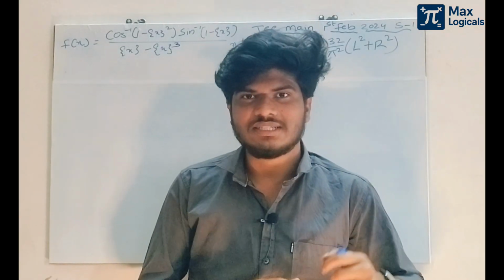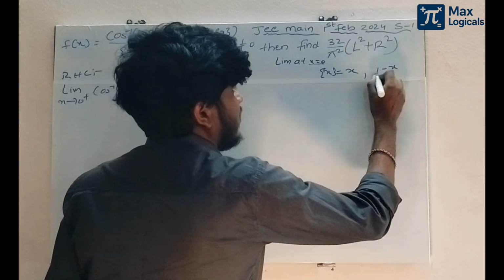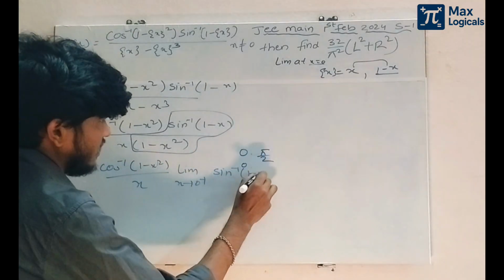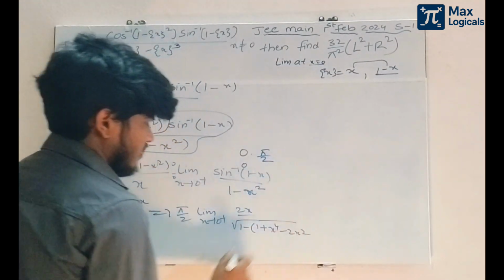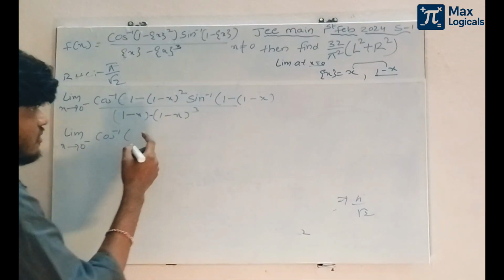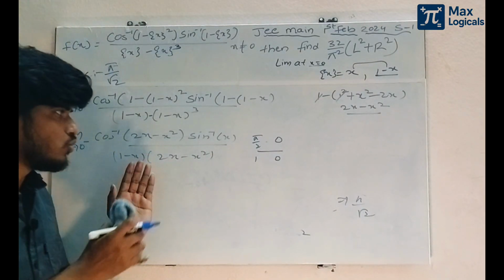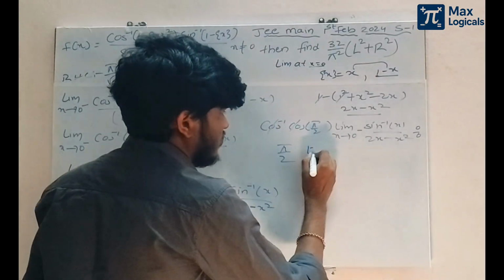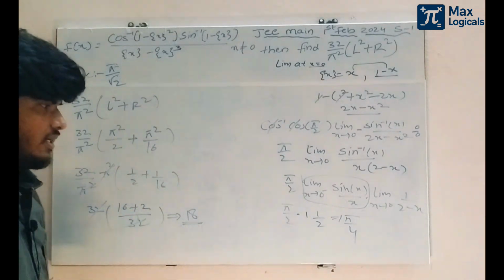LIMITS CONTINUTY CONCEPT + TOP PYQS 🔥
I am santhosh kumar creator of "MAXLOGICALS"YouTube channel (free source of education)provide semester wise lecture mathematics, chemistry and physics for bsc 1st year,2nd year,third year , 10th exams,msc entrance exams and all commitative exams.

To prepare everyone for upcoming examinations,this channel provide fully completed cources

REALTED QUESTIONS
HOW TO FIND THE LIMITS
WHAT IS STANDARD LIMITS
HOW TO FIND THE LIMIT OF THE POINT
HOW TO SOLVE THE LIMITS
EASY WAY TO FIND THE LIMITS
JEE CLASSES FOR LIMITS
LIMITS TRICKS
FULL TOPIC ON LIMITS
DETIAL EXAPLANATION ON LIMITS
HOW WE ARE USING THE DIRECT SUBSTITUTION BY FINDING THE LIMITS
WHEN WE ARE USING DIRECT SUBSTITUTION
WHEN WE DON'T USE THE DIRECT SUBSTITUTION
WHAT IS LIMIT

OUR AIM:
GIVE THE QUALITY EDUCATION FOR FREE COST. JEE MAINS, ADVANCED,IITS.

           SANTHOSH KUMAR (MSC MATHEMATICS IN HCU)

THANK U TO ALL
VISIT AGAIN OUR CHANNEL AND SUPPORT TO US